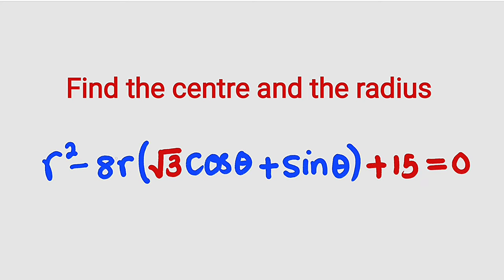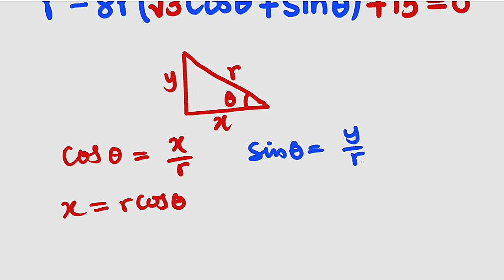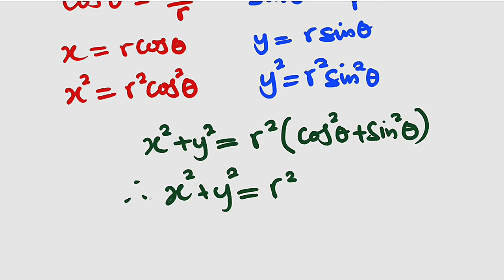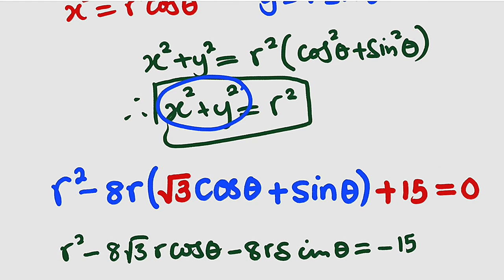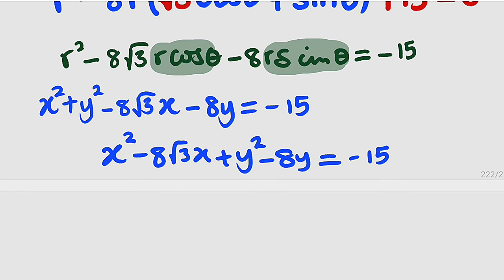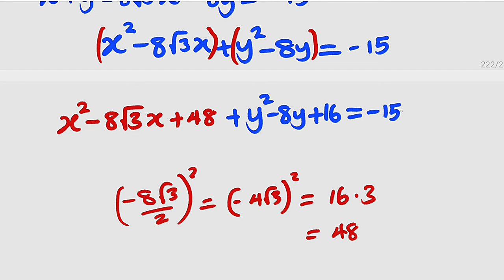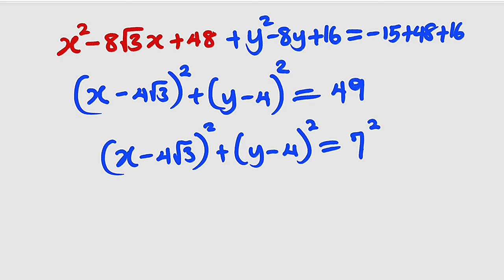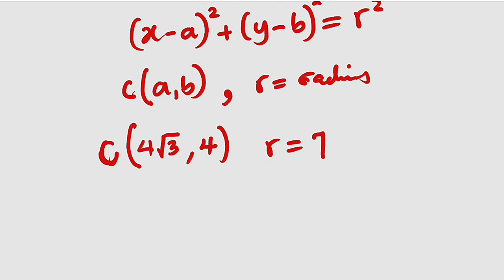Finding Centre and radius of a circle